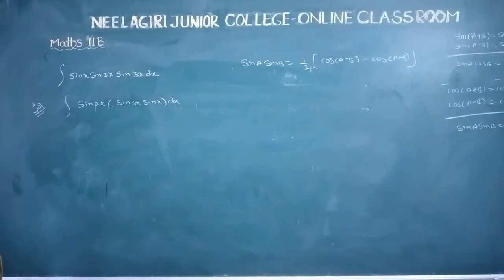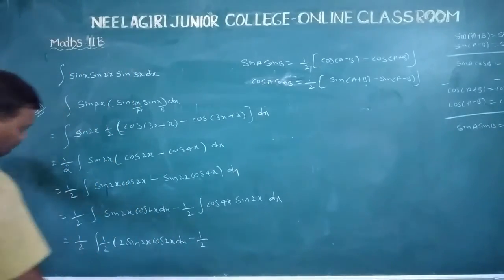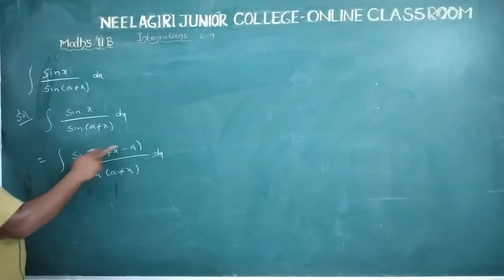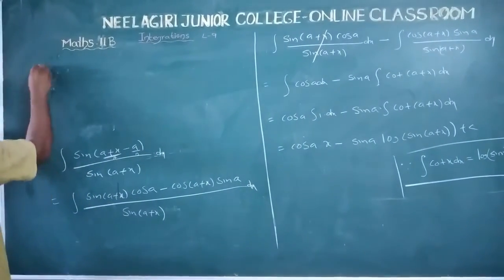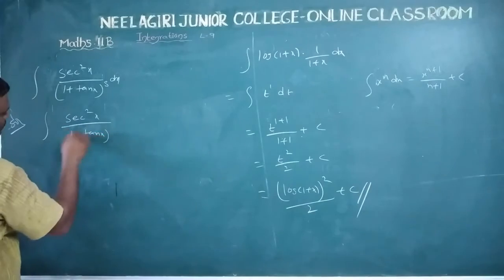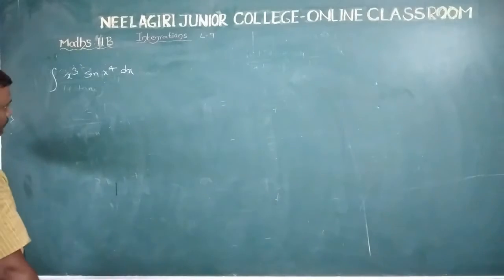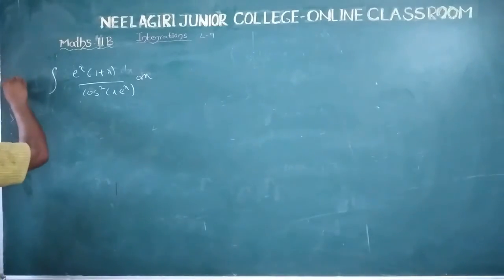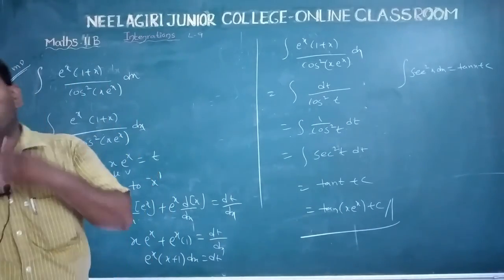Maths II B Integrations L9